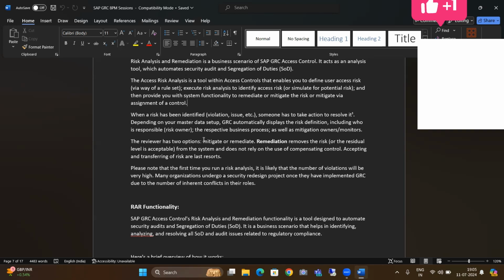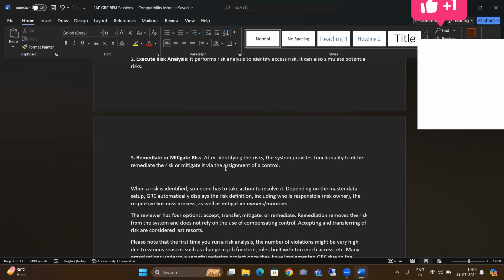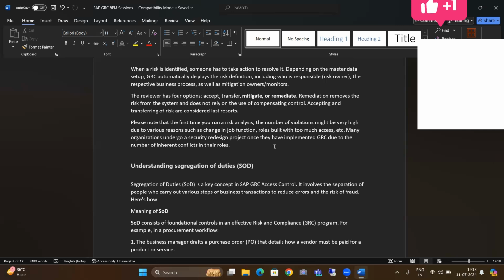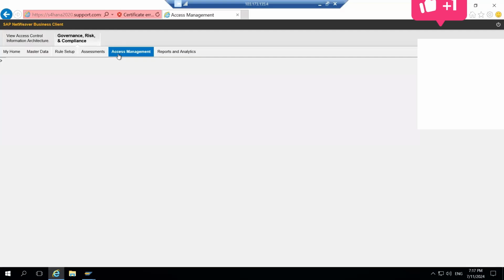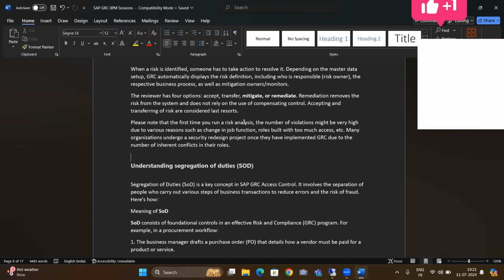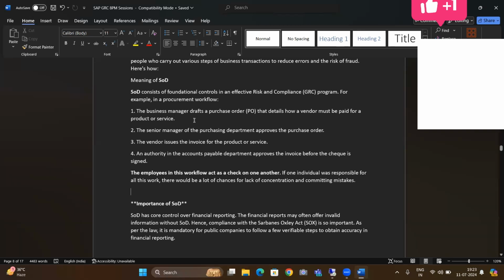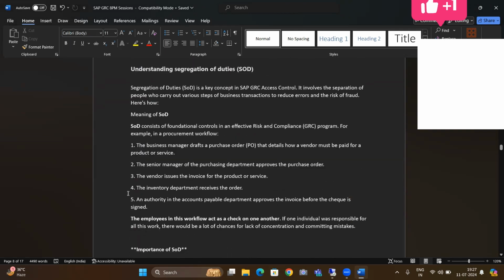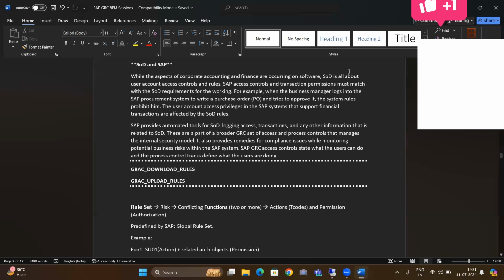Day —22 Risk Analysis and Remediation | Understanding of SOD | SAP Security and GRC | MMCREATURES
Welcome to Day 22 of our SAP Security series! In this session, we’ll dive deep into Risk Analysis and Remediation (RAR) and gain a detailed understanding of Segregation of Duties (SoD) in SAP. These concepts are crucial for ensuring compliance, reducing security risks, and maintaining system integrity.

By the end of this video, you’ll learn:
✅ What is Risk Analysis and Remediation (RAR)?
✅ How to perform SoD analysis in SAP GRC
✅ Best practices to mitigate risks and avoid conflicts